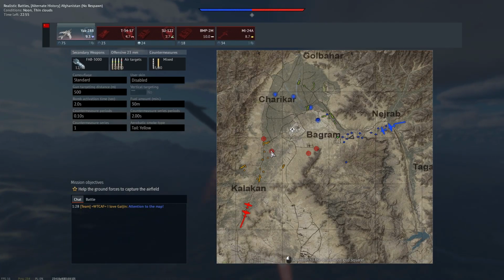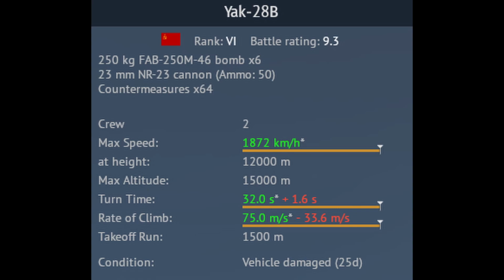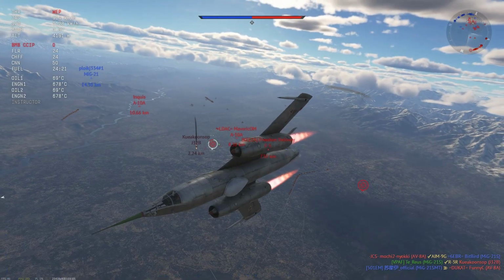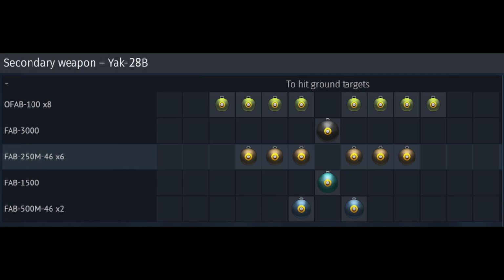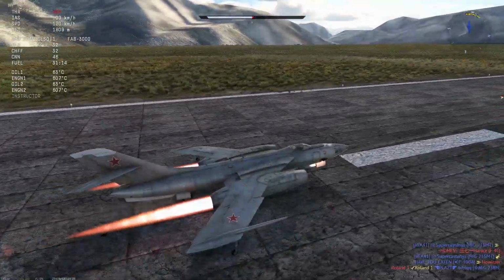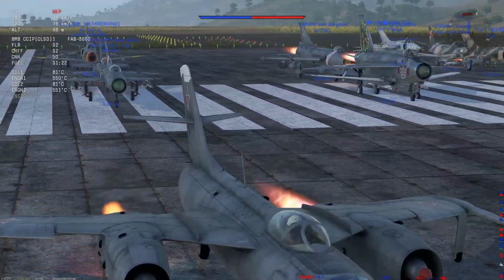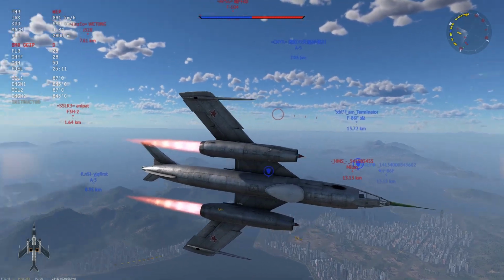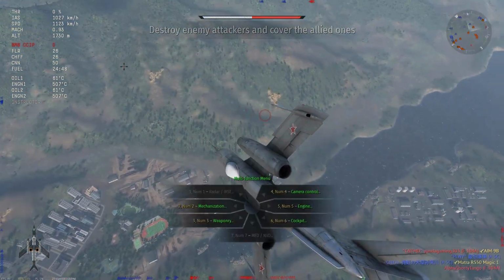One of the worst bombers in the WarThunder... A review on the Yak-28B (B stands for bad)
Hello everyone, hope your day is going well, now I just wanted to start a channel for reviews rants and news about WarThunder for fun because I very much enjoy WarThunder and think that it deserves more than people think.